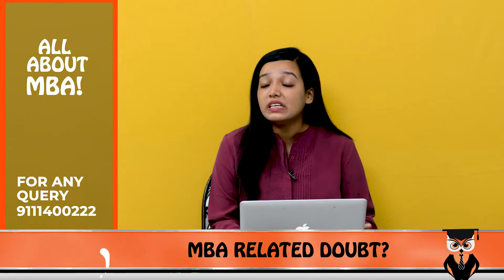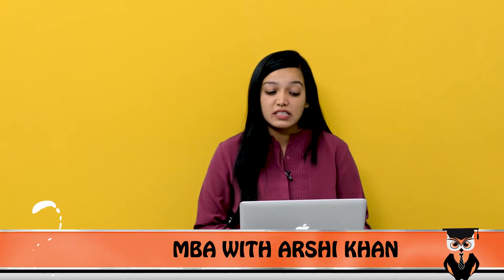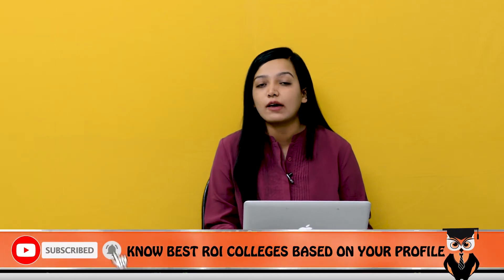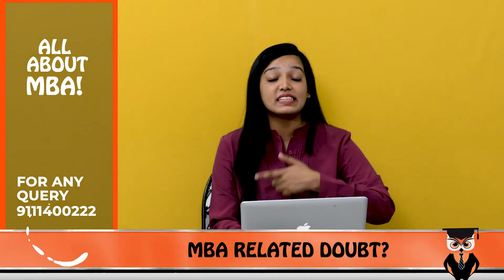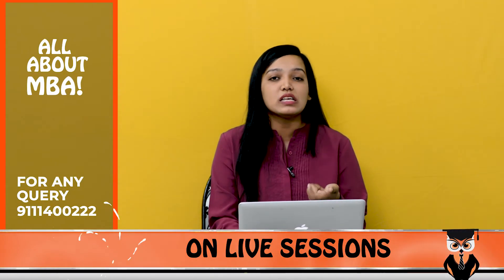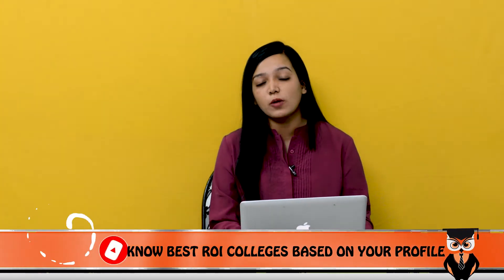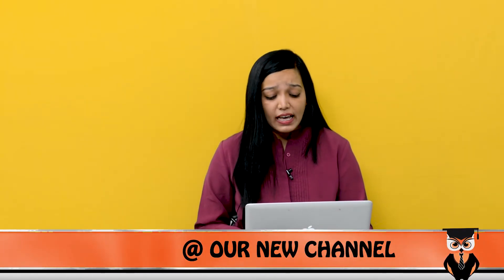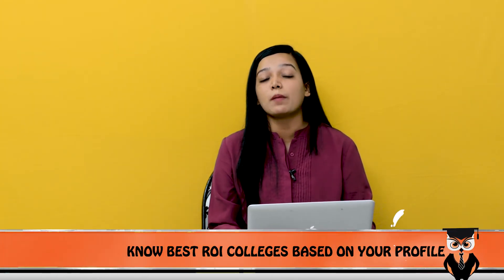SIIB Pune vs. Pune University (PUMBA) | Better College? | Better ROI? |Full College Comparison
Hello Everyone,
This is a comparison video in which we will compare two premier institutes of Pune, Maharashtra i.e. Symbiosis Institute of International Business and Department of Management, Pune University (PUMBA). The comparison is done on the basis of  various parameters such as fees, ranking, placements, infrastructure, academics and many more. So watch the video till end and comment your choice.

For More Information or Queries :-